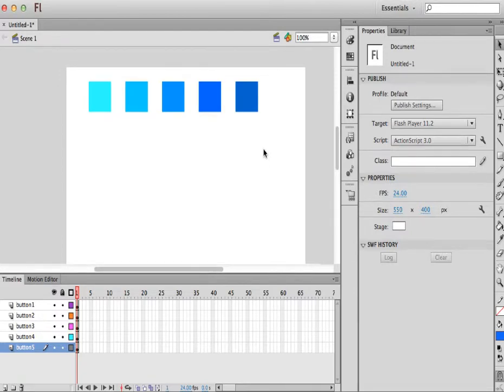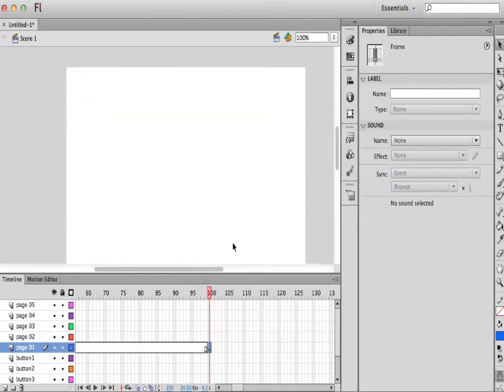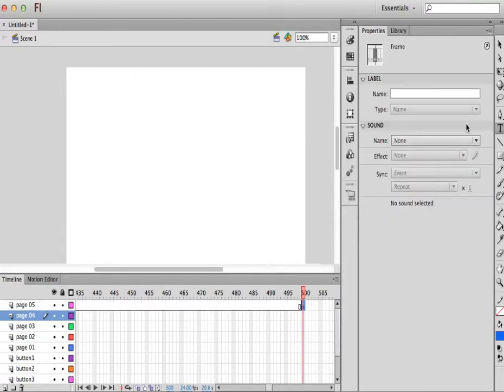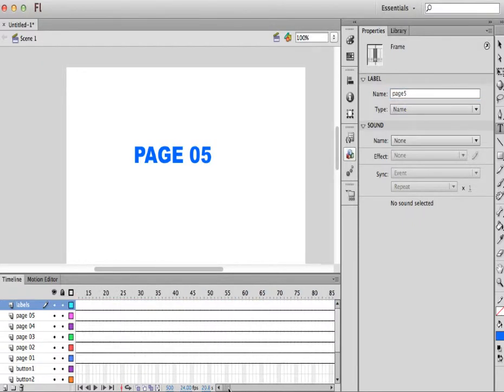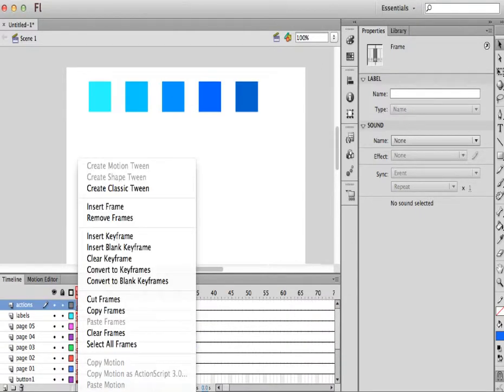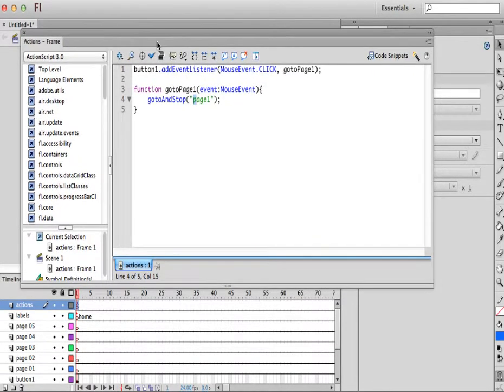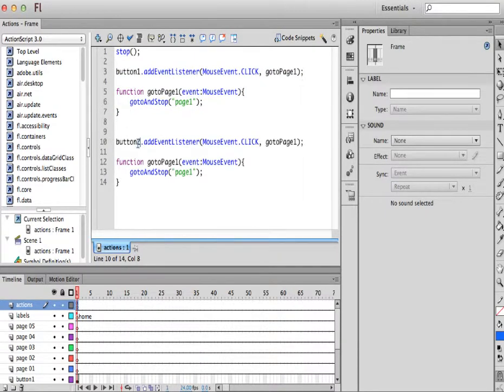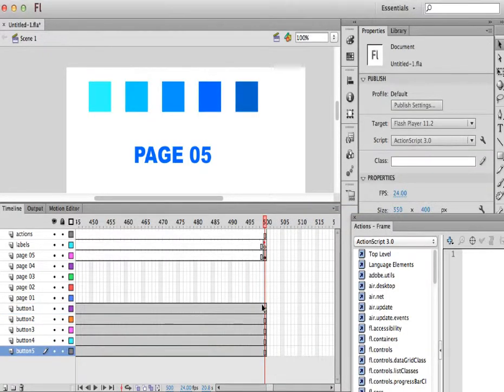Flash Final Project Button Demo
Fundamentals of Authoring Demonstration for Button Programming.!
Thank you so SO much Professor Pete Infelise!!